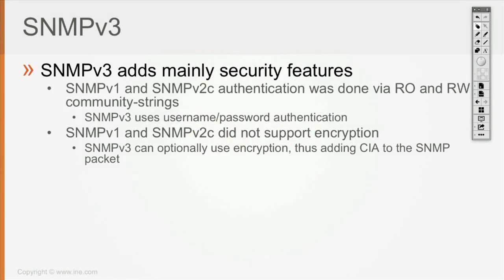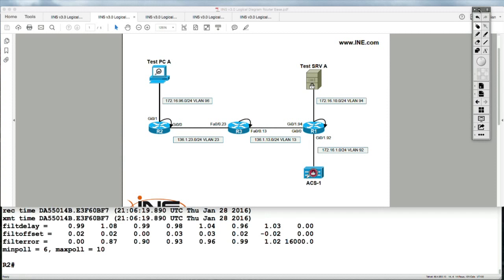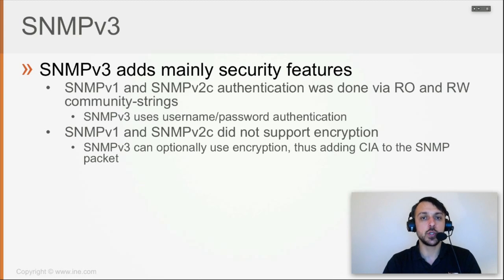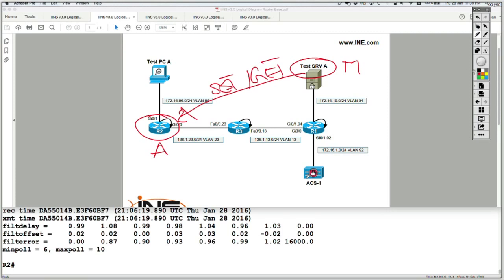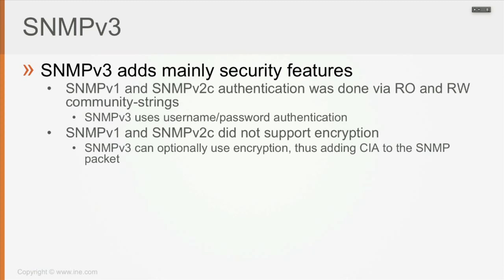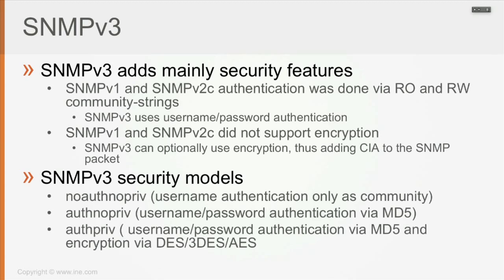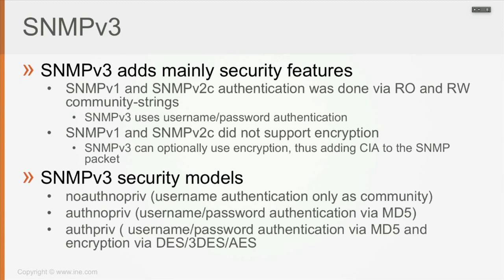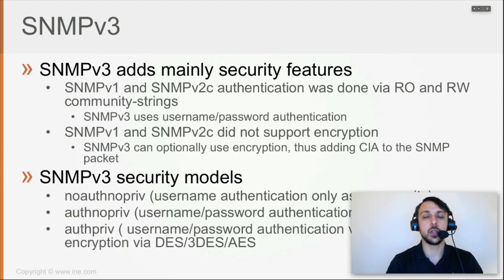71 SNMPv3 (CCNA SEC 210-260)